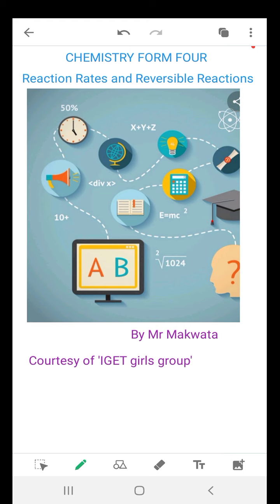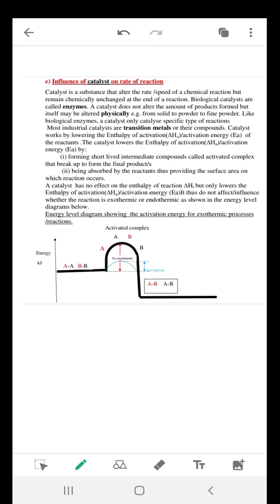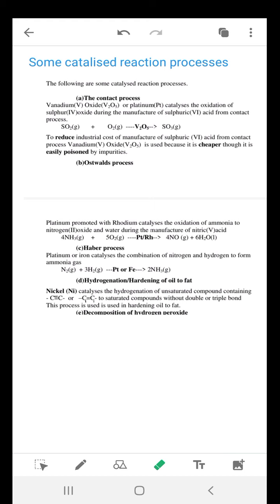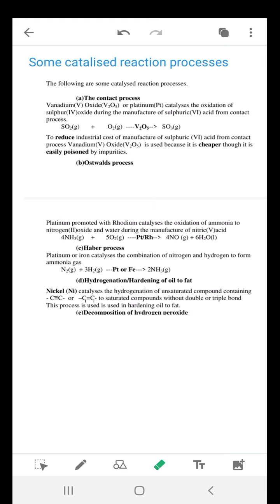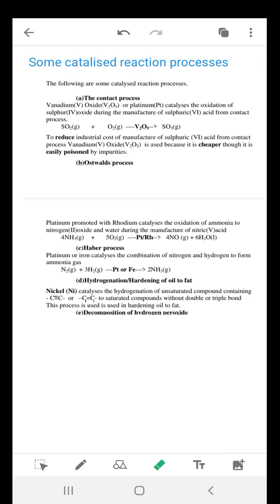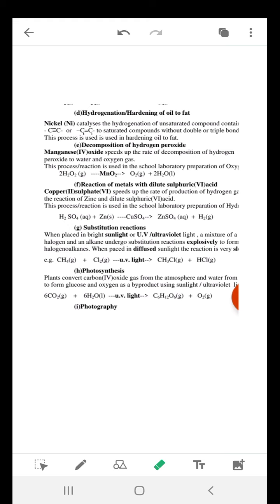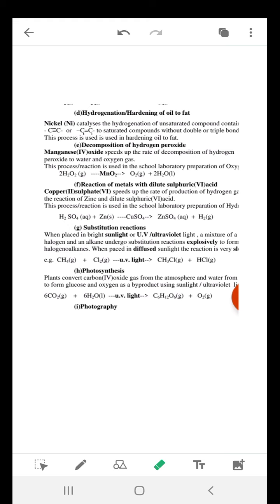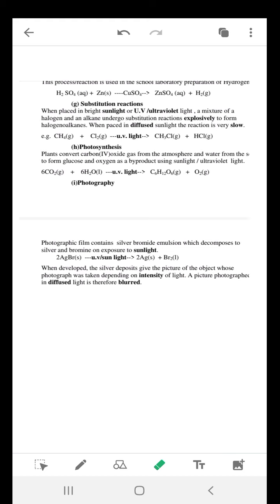Chemistry form four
Reactions rates. L2